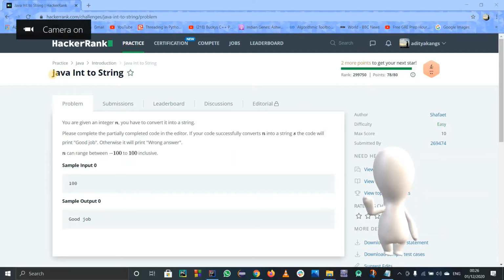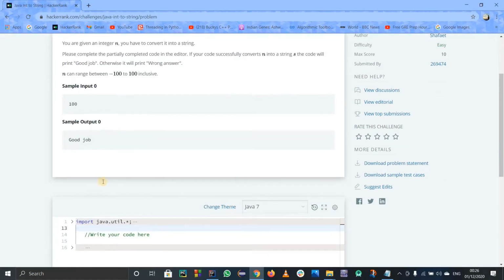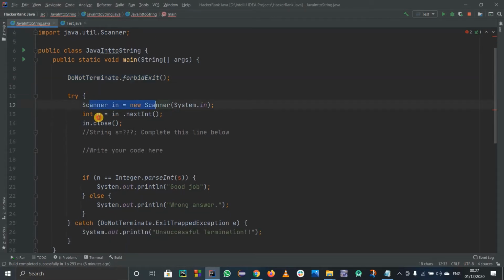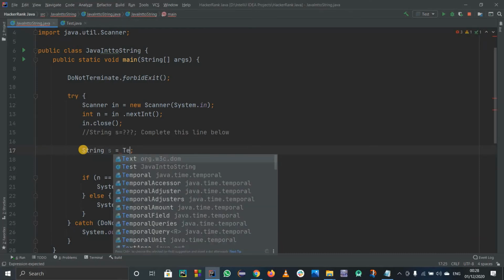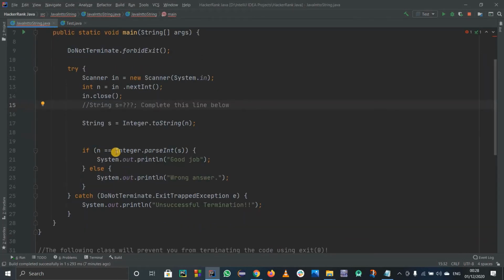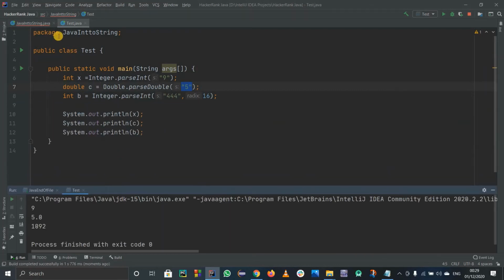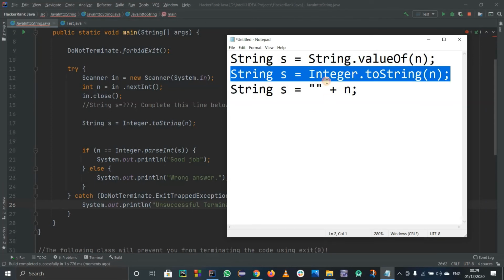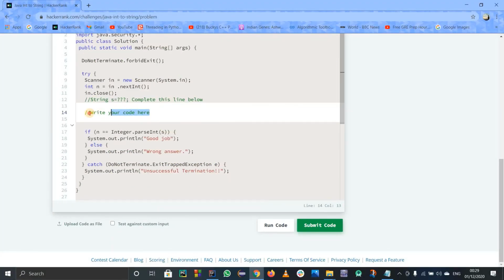JAVA INT TO STRING | HACKERRANK SOLUTION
This video contains solution to HackerRank "Java Int to String" problem. But remember...before looking at the solution you need to try the problem once for building your logic.